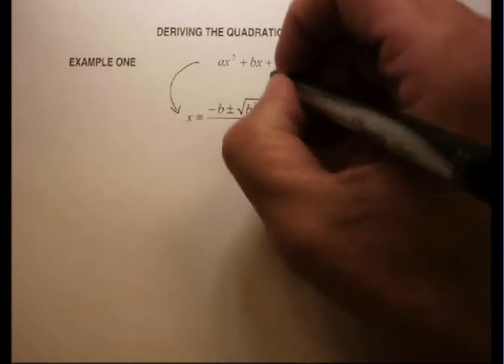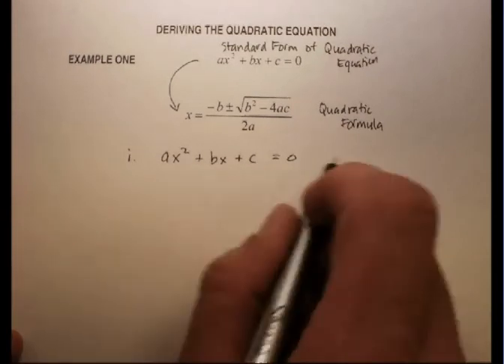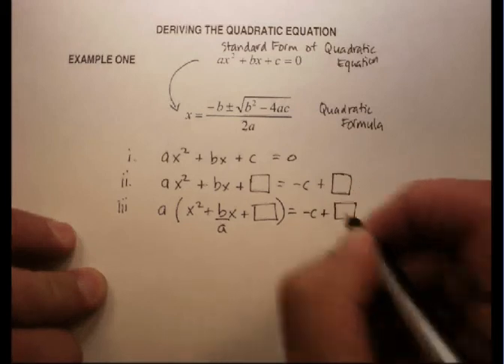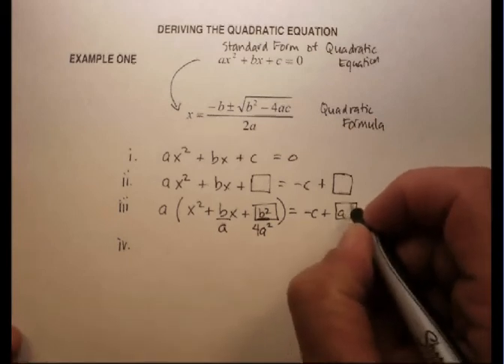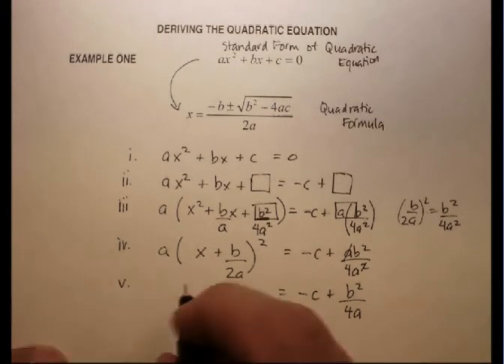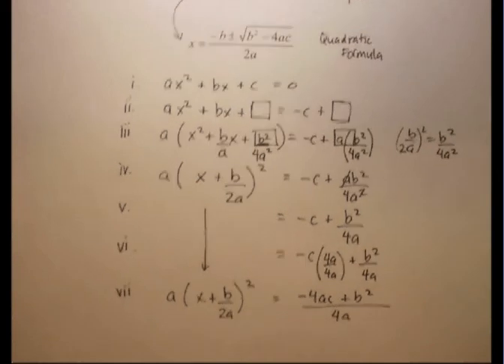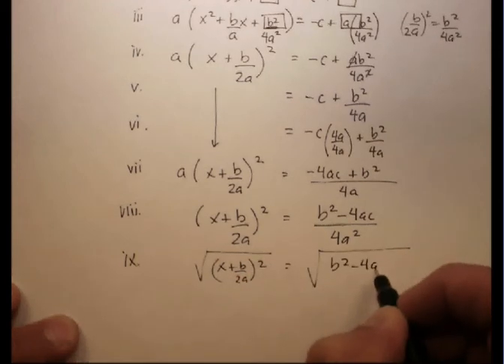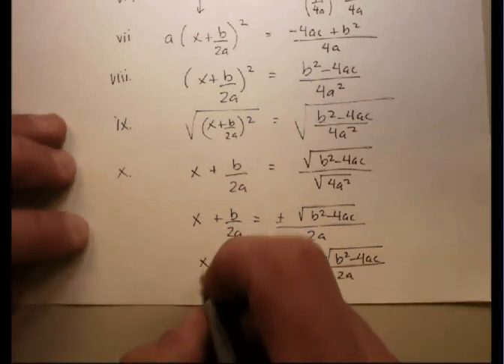Quadratic Equations: Deriving the Quadratic Formula.avi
This video is a demonstration of deriving the Quadratic Formula from the standard form of a quadratic equation. Have fun!